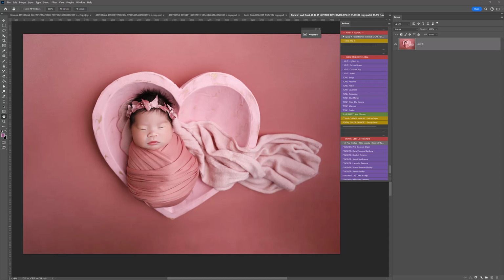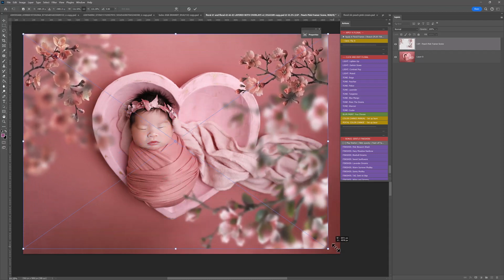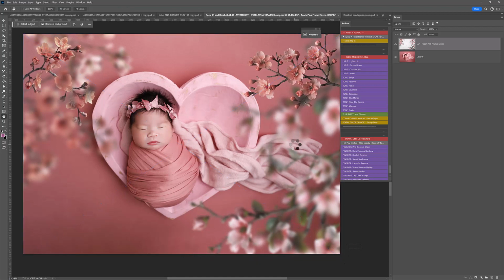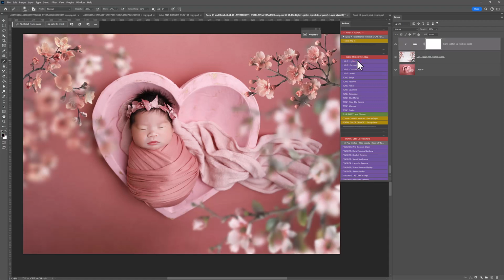Adding colored flower and blossom branches to enhance your newborn photography in Photoshop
Adding flower overlays to a sweet newborn image in Photoshop to create a serene and gorgeous edit in less than 1 minute. Also shown is how to lift and lighten the overlays to match the tones in the image.

These are part of the Botanical Overlay Collection: Colored Floral Branches & Framers, which include:
• 55 gorgeous drag 'n drop overlays for your images in Photoshop
• 11 Falling petals Overlays

--- LINKS

-- Beautiful newborn image by Ana Brandt